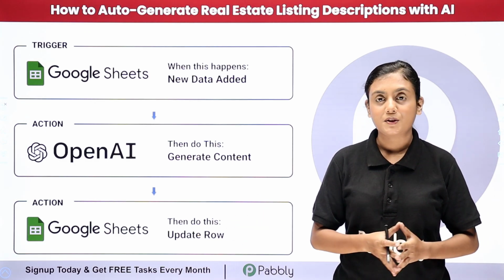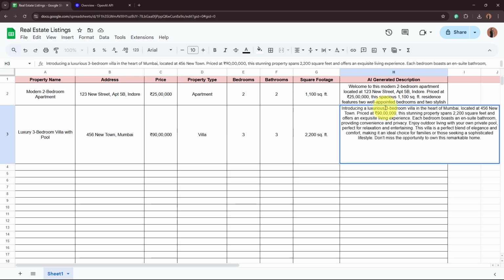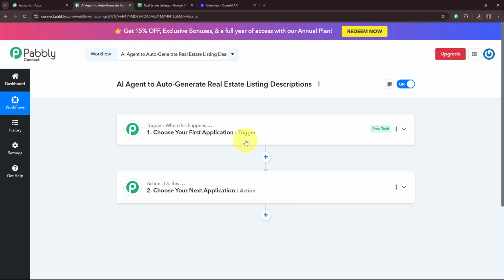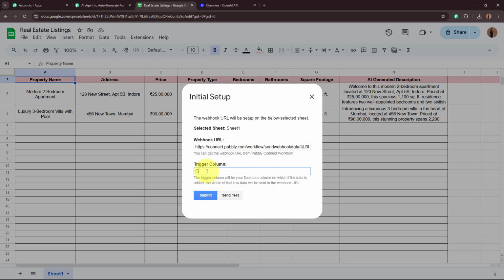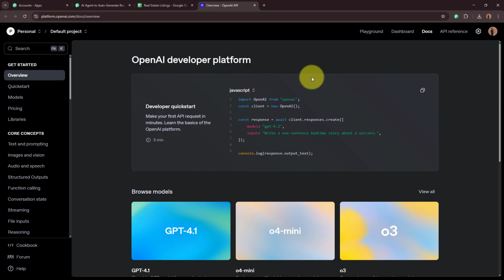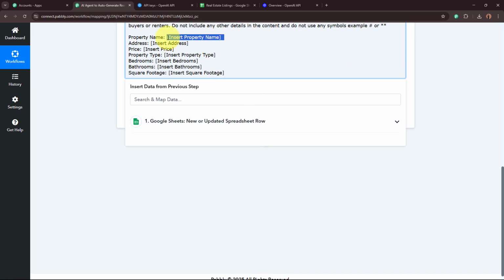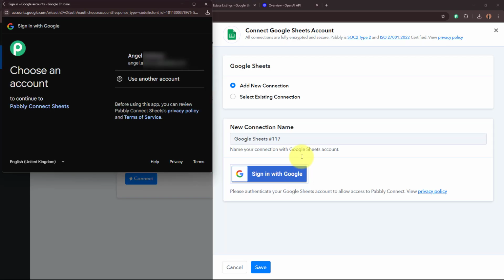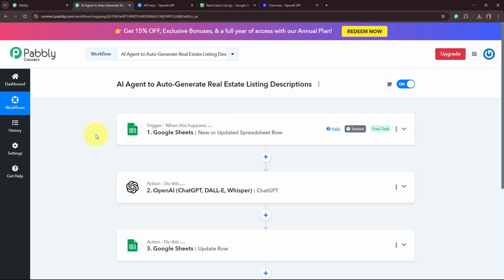How to Auto-Generate Real Estate Listing Descriptions with AI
In this video, you’ll learn how to auto-generate compelling real estate listing descriptions using AI technology. We’ll dive into tools like ChatGPT for crafting engaging content and Pabbly Connect for streamlining the entire process. By integrating these platforms, Pabbly Connect automatically fetches property details and uses AI to create polished descriptions, eliminating the need for time-consuming manual writing. This innovative approach saves you hours of effort and enhances the quality of your real estate listings, helping you attract more potential buyers.

Use Case:-

As an owner of a real estate business, I use Google Sheets to keep track of all my property listings and their details. I also use an AI agent to automatically generate property descriptions based on the information in my sheets. After the AI agent processes the data, I have it update my Google Sheets with the new, well-crafted descriptions. This automation allows me to manage my listings efficiently, ensuring that every property gets an appealing description without having to manually write each one.

Benefits of Pabbly Connect:

1. Automation: Save time, money, and resources by automating tasks.

2. Integration: Connect various web services to create efficient workflows.

3. Security: Enjoy industry-standard security for your data.

4. Scalability: Easily add new applications and services to your workflow.

5. Cost-effective: Choose from plans suitable for different business sizes, with no charges for internal tasks.